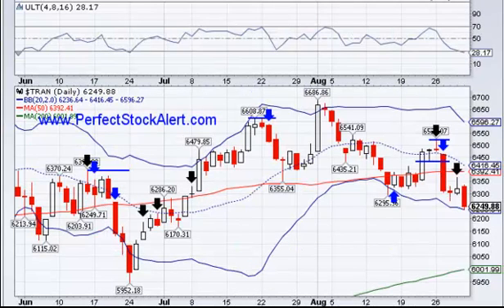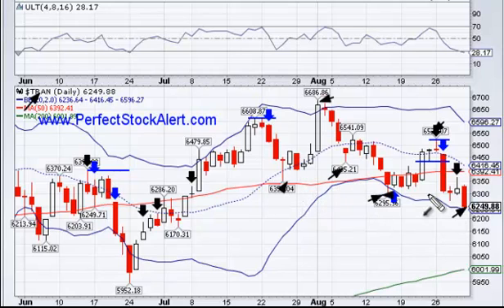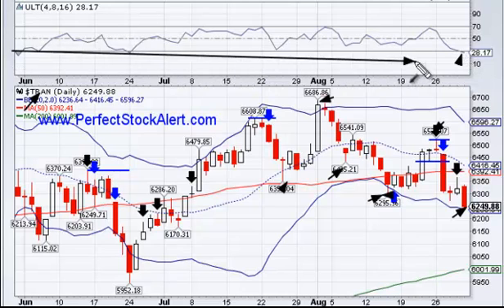Watch the Dow on Tuesday 08-30-2013